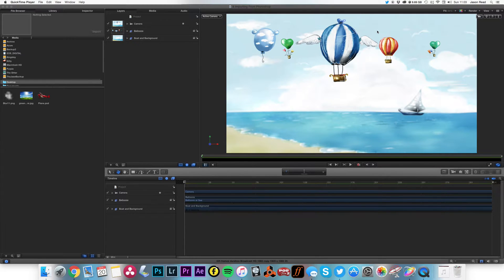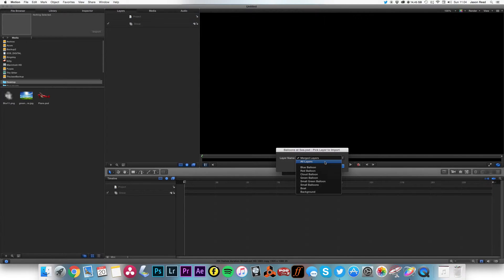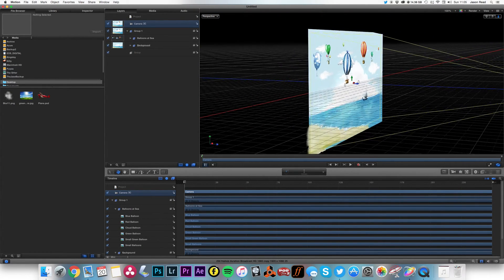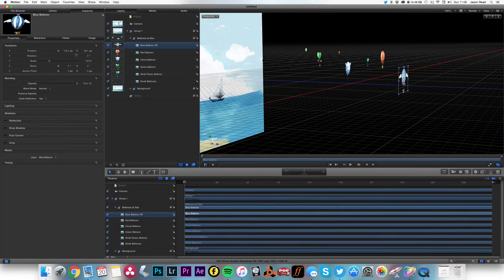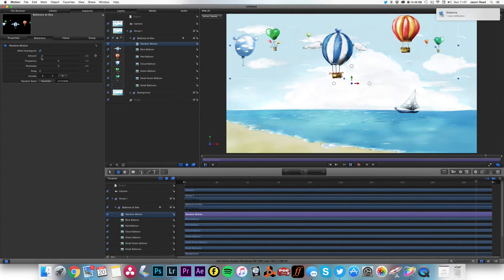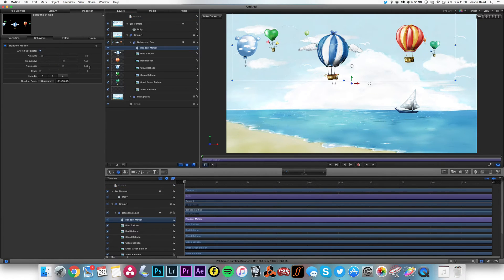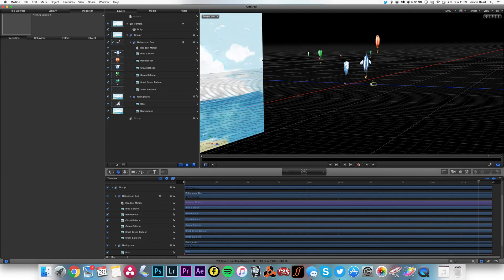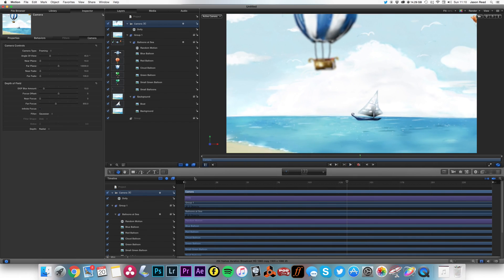Animate A Camera Through Layers in Apple Motion